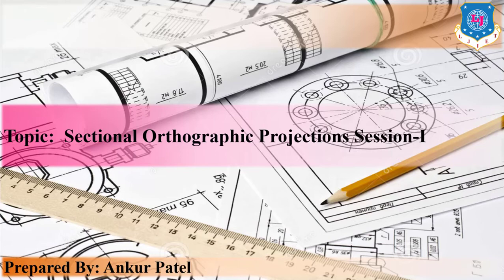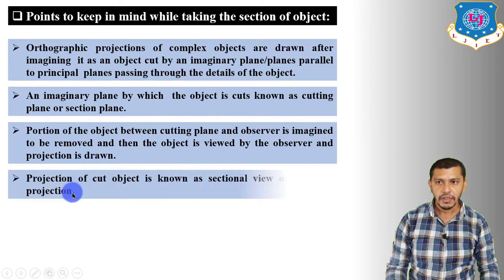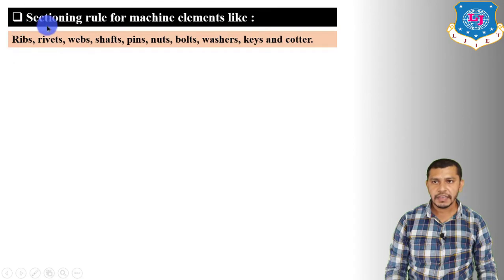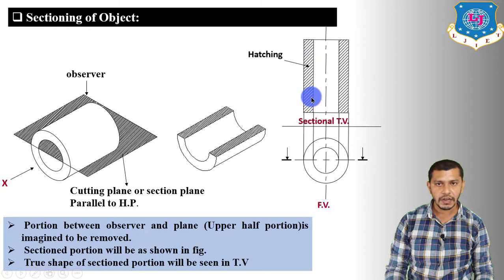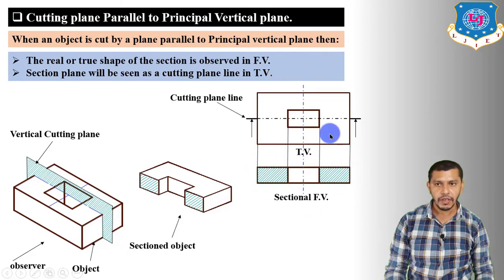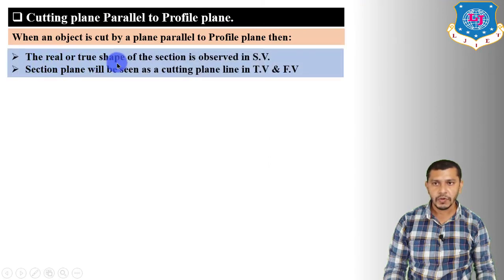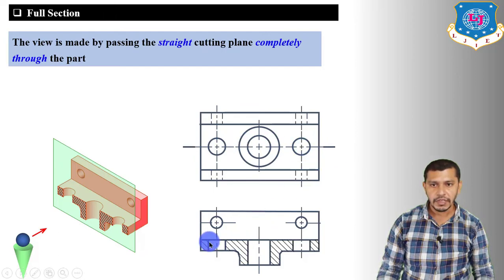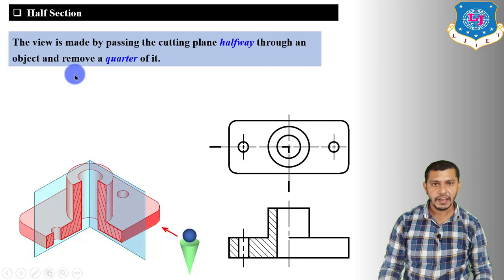Lec-17_Sectional Orthographic Projection Session-II| Engineering Graphics II| First Year Engineering